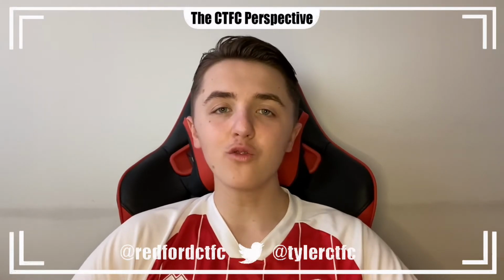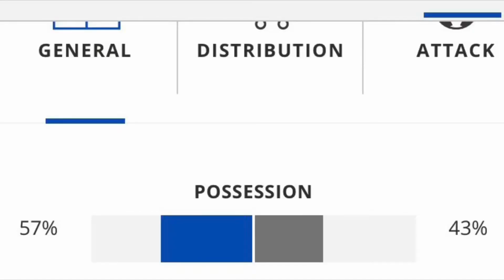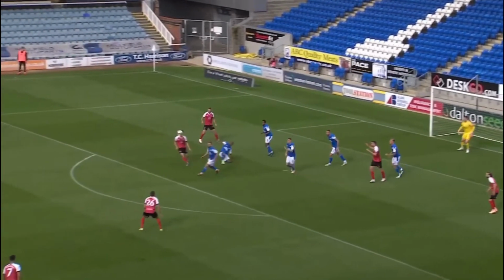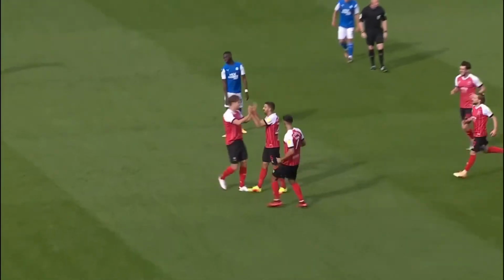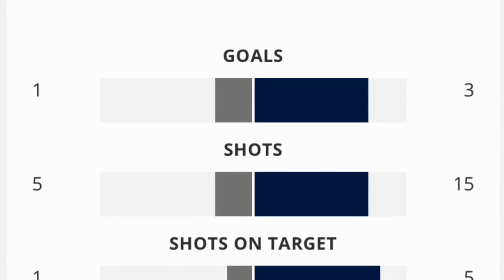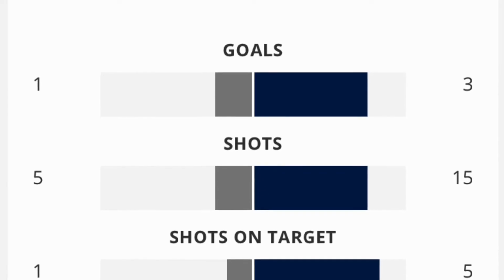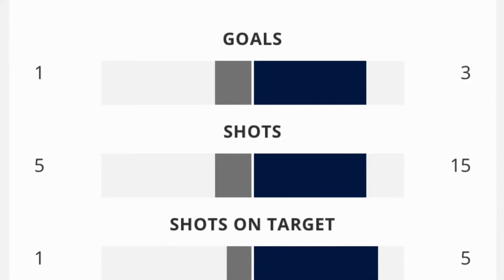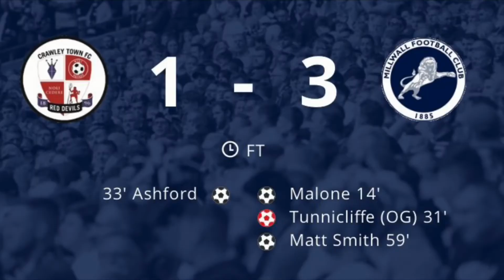Cheltenham draw Millwall in the Cup after impressive WIN!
We hope you enjoyed this slightly delayed news video , now football is near return we are attempting more frequent uploads!

We cannot thank your guys support enough. We will be there before you know it.

Stay safe and enjoy the football